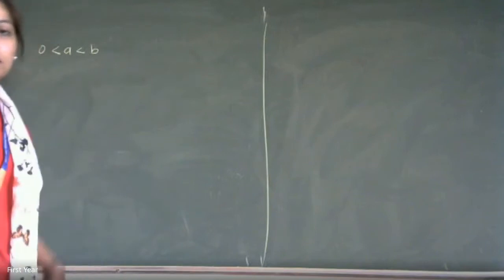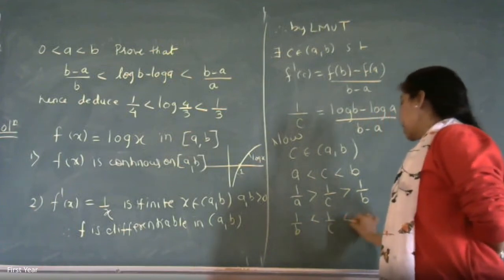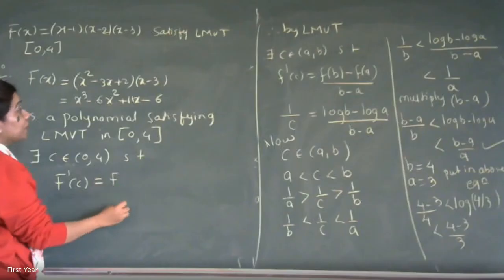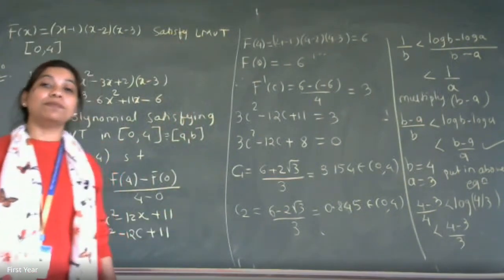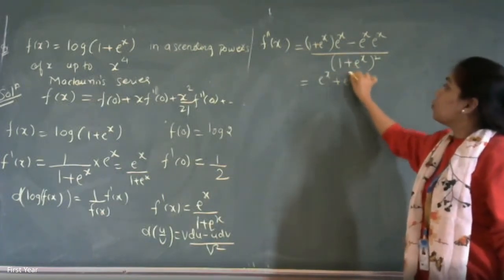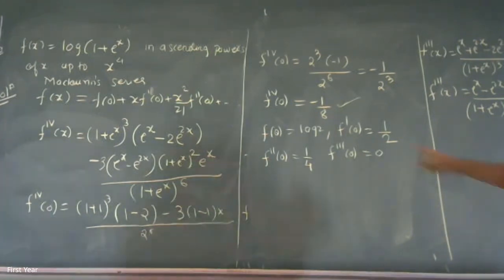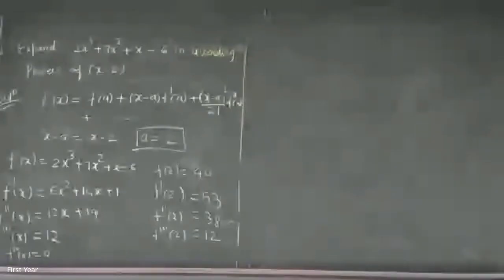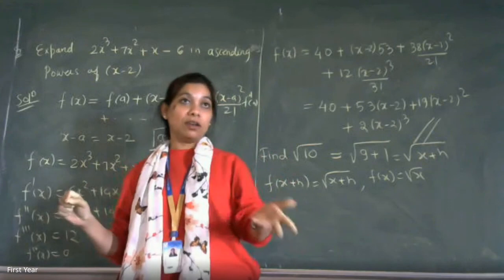tutorial 1 video